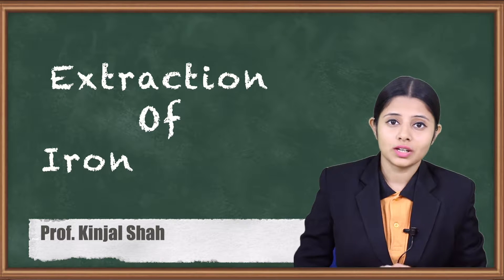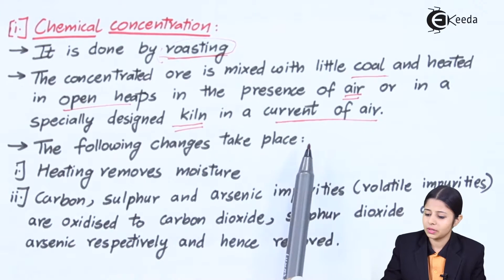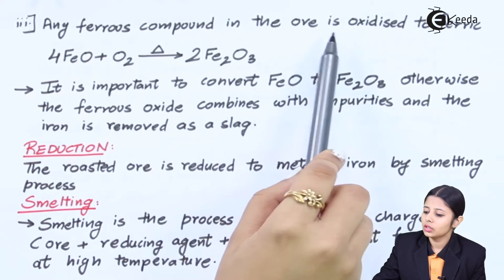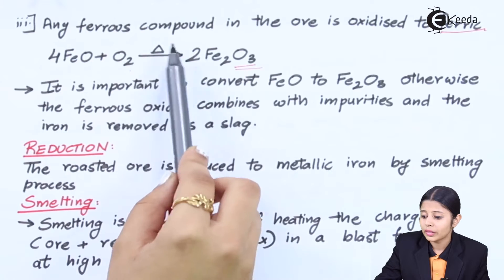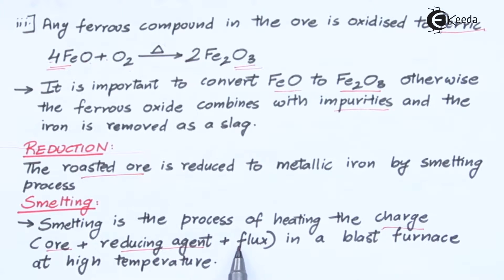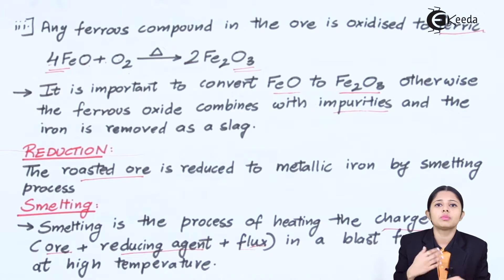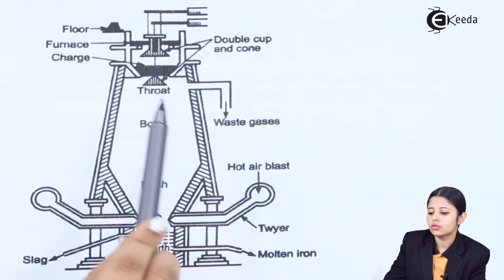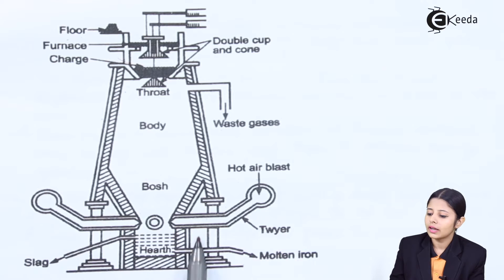Extraction of Iron Part 2